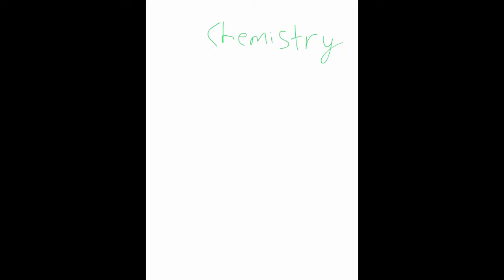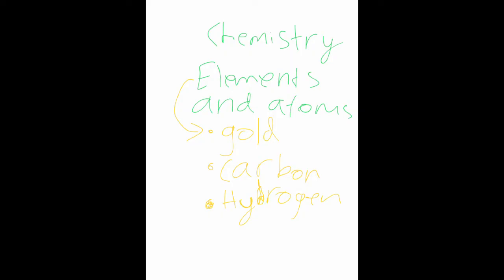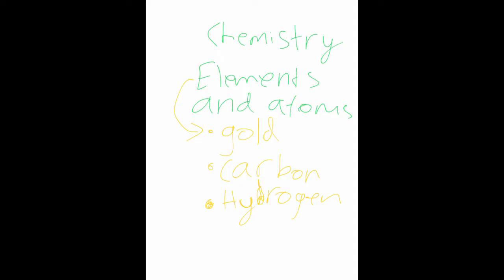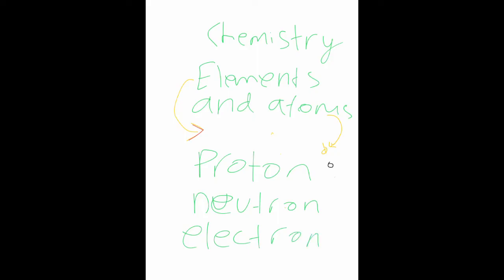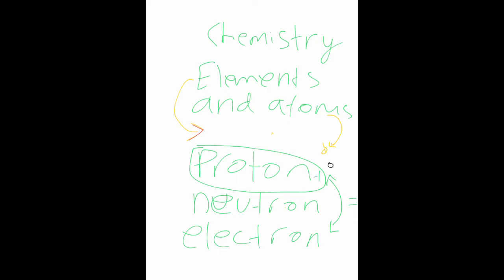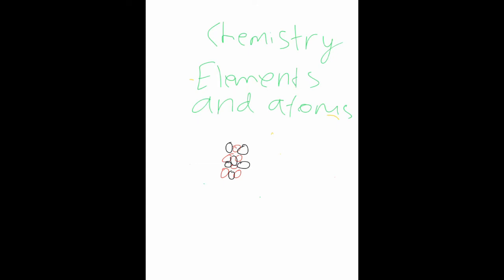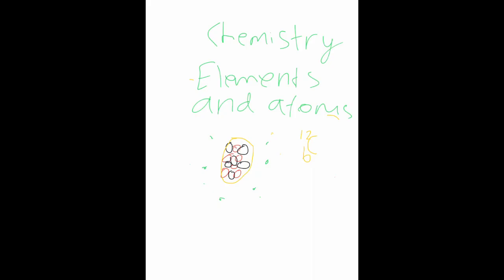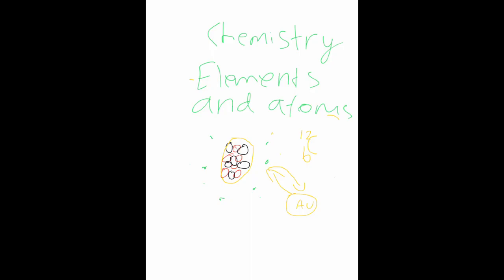Easy Tutorial For Basic Chemistry | Chemistry Series | [Fun Learning]